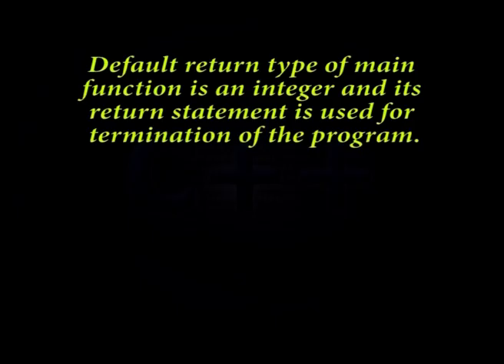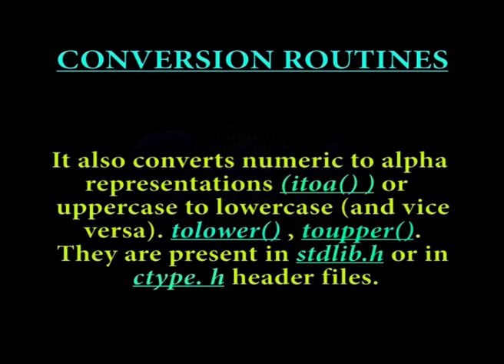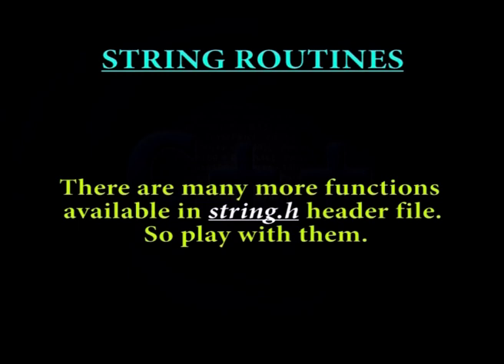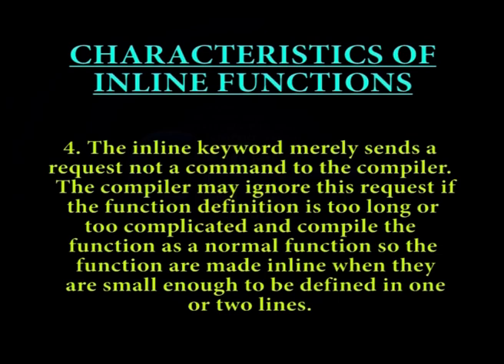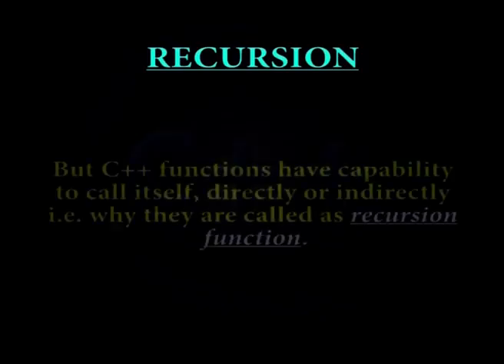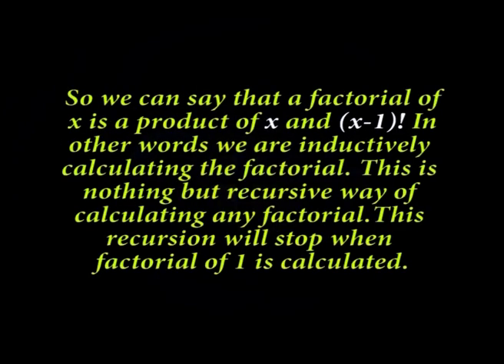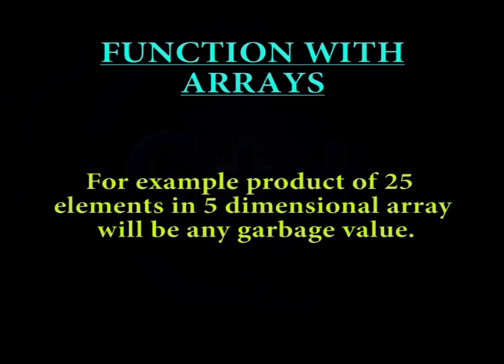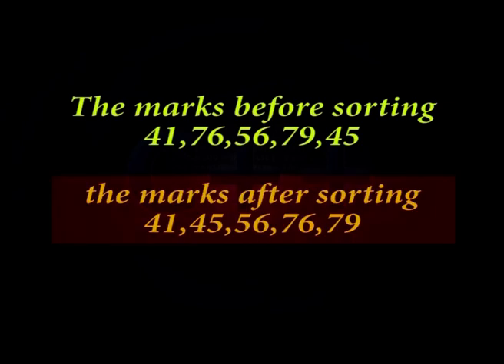Functions–II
Course Name :Fundamentals of Programming